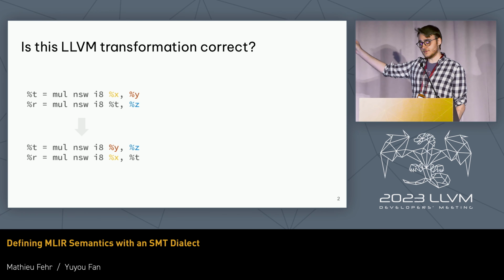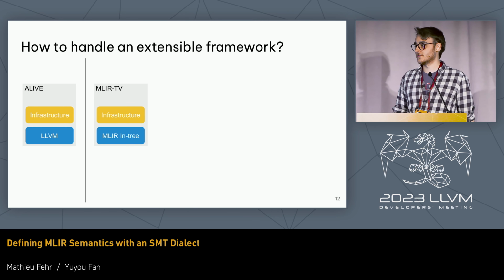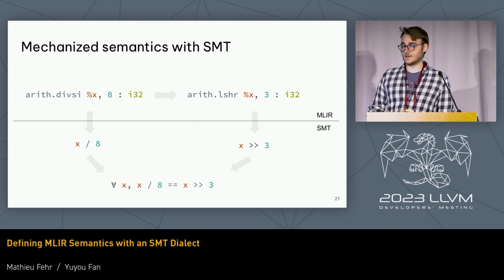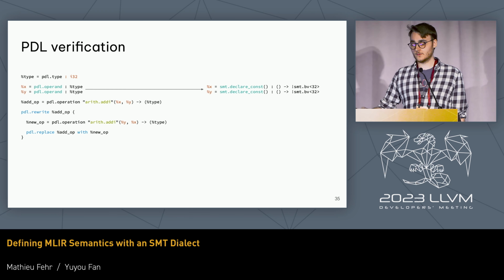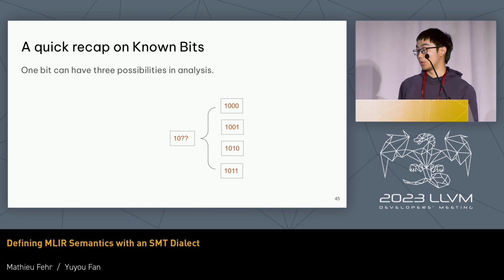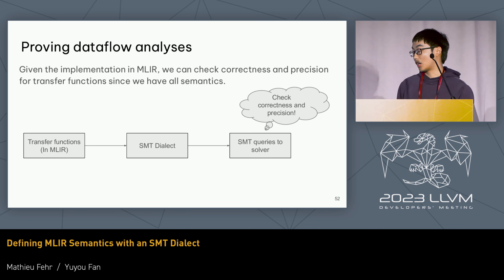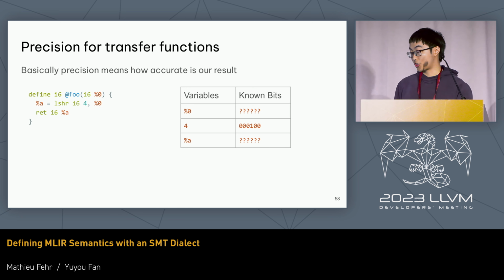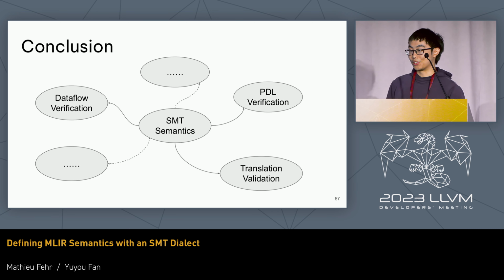2023 LLVM Dev Mtg - An SMT dialect for assigning semantics to MLIR dialects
2023 LLVM Developers' Meeting
An SMT dialect for assigning semantics to MLIR dialects
Speaker: Yuyou Fan, Mathieu Fehr
Slides:  Coming Soon
In this talk, we introduce the `smt` dialect, a dialect to represent semantics in MLIR using SMT. We provide formal semantics to dialects such as `arith`, `index`, `comb`, or `scf`, directly as a lowering to the `smt` dialect. Additionally, we present multiple tools using the SMT dialect that can be extended with custom dialects and semantics. In particular, we present a translation-validation tool for MLIR, to check the correctness of the compilation of a given program. We also present a tool that automatically checks the correctness of a PDL program (extended to work with analysis passes), by lowering a PDL program to the `smt` dialect. Finally, we provide extra support for handling analysis passes with the use of an `analysis` dialect. This dialect allows users to write dataflow analysis passes as MLIR programs, and then verify both the correctness and the optimality of the analysis using the `smt` dialect, as well as generating the C++ code that can be used by the dataflow analysis framework.